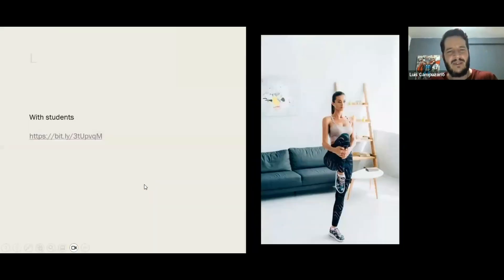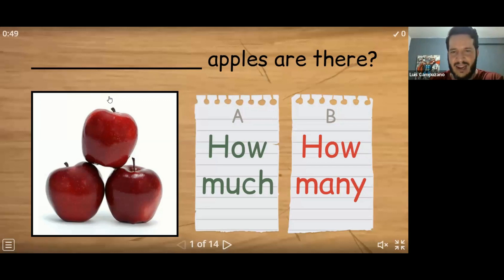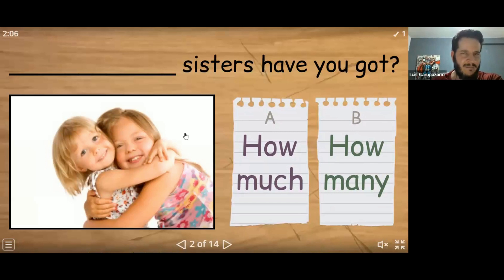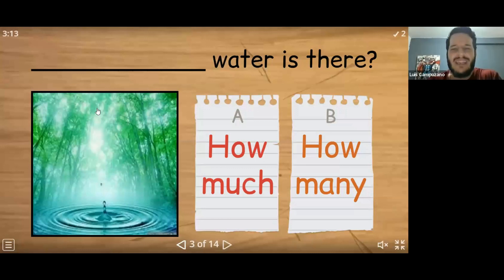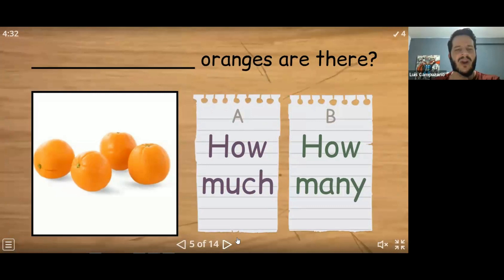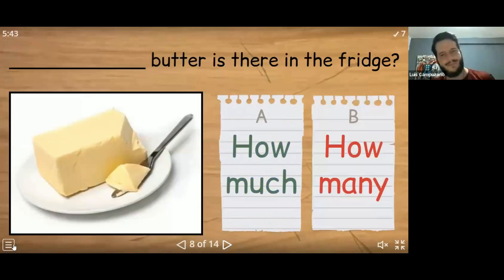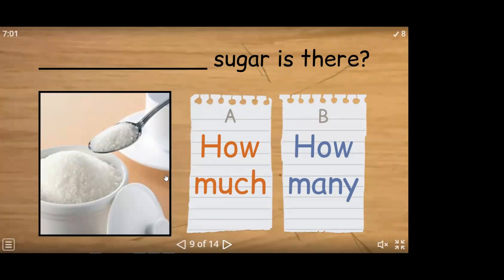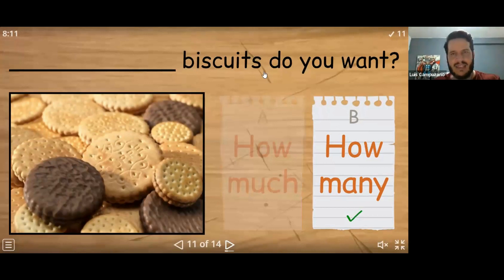Domina 'How Many' y 'How Much' en Inglés: Guía Práctica con Ejercicios Interactivos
¿Confundido entre 'How Many' y 'How Much' en inglés? ¡Este video es tu solución! Descubre cómo y cuándo utilizar estas dos expresiones esenciales para hablar de cantidad en inglés. A través de ejercicios interactivos, te enseñaremos la diferencia clave entre contar objetos contables e incontables, mejorando así tu fluidez y precisión al hacer preguntas en inglés. Este tutorial está diseñado para estudiantes de todos los niveles que buscan claridad y práctica en el uso de 'How Many' y 'How Much'. Al final del video, tendrás la confianza para usar estas frases correctamente en cualquier situación.